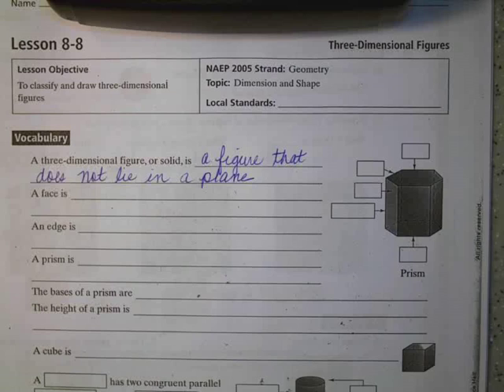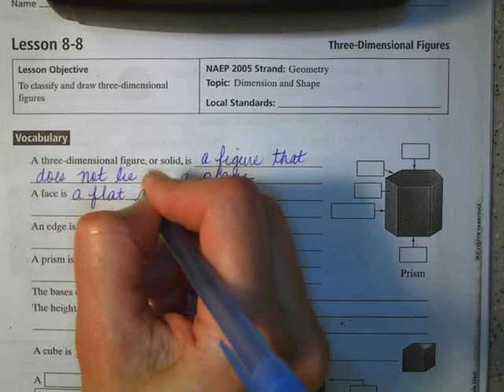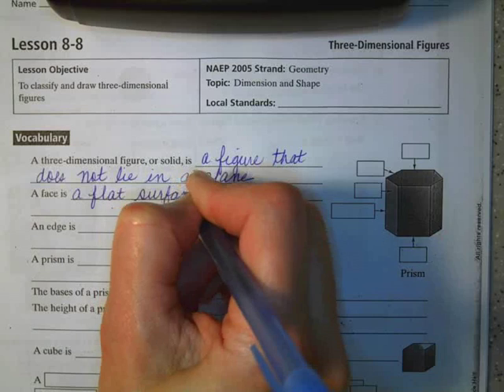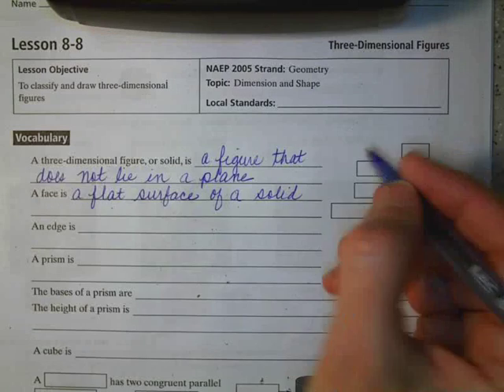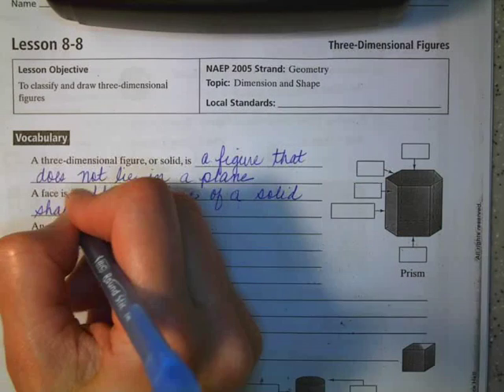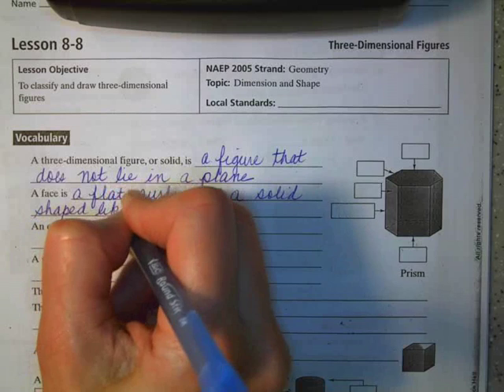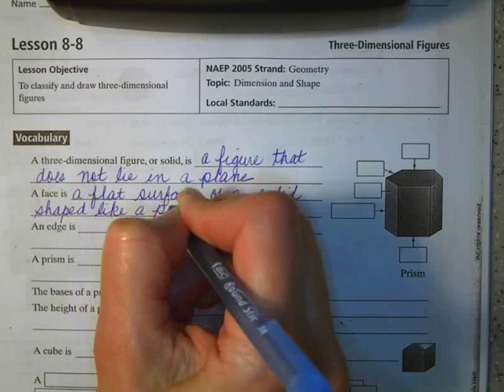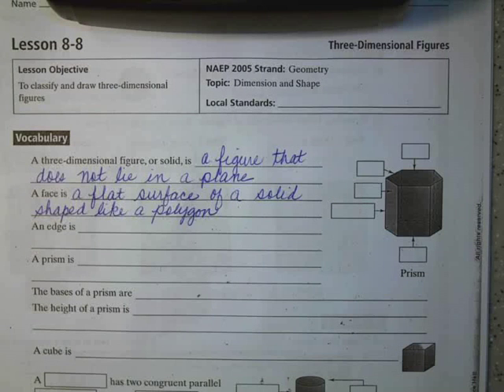C2 Lesson 8-8.mov